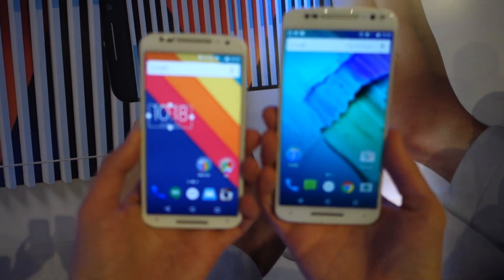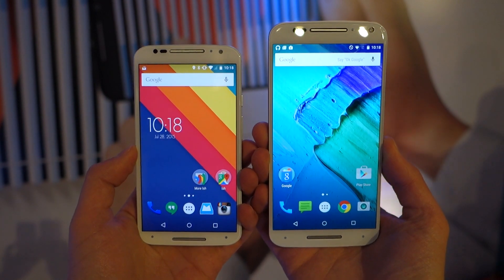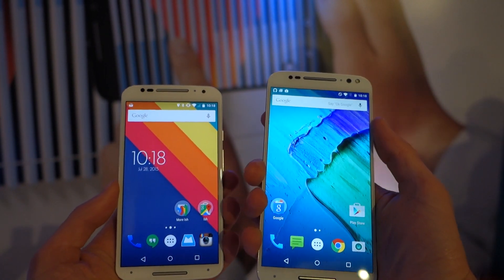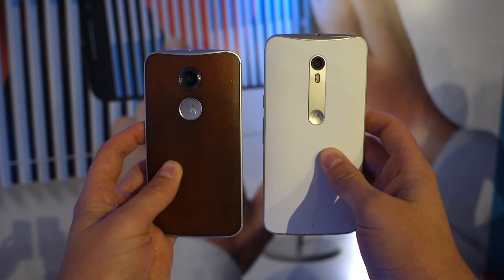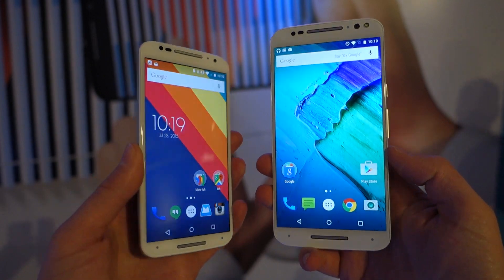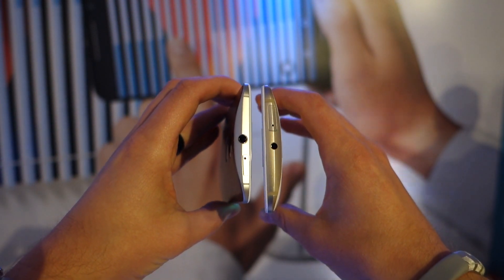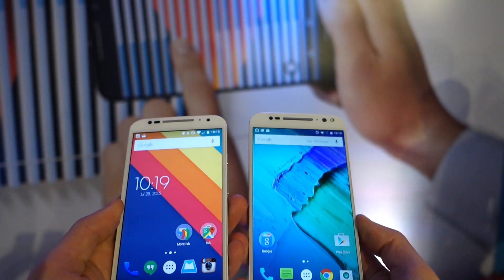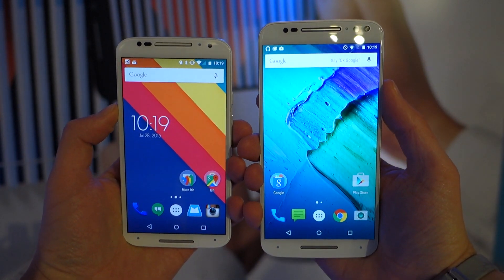Moto X Pure Edition (2015) vs. Moto X (2nd Gen)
A quick comparison of the new Moto X Pure Edition (aka Moto X Style) to last year's Moto X (2nd gen).